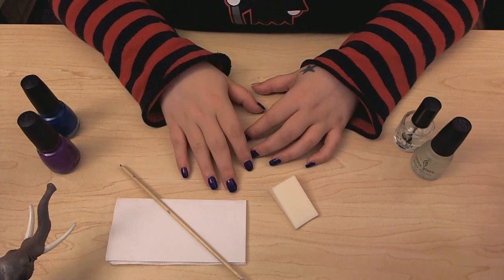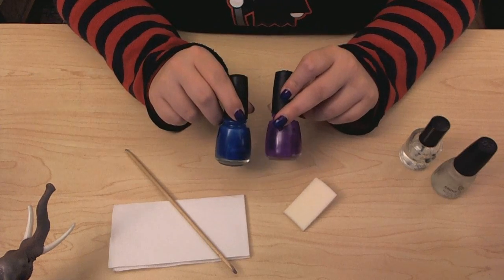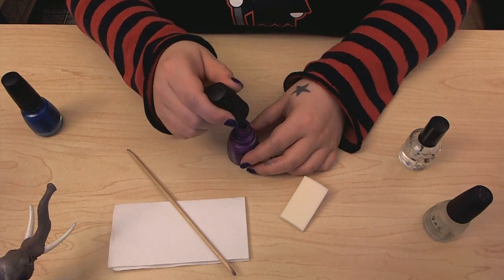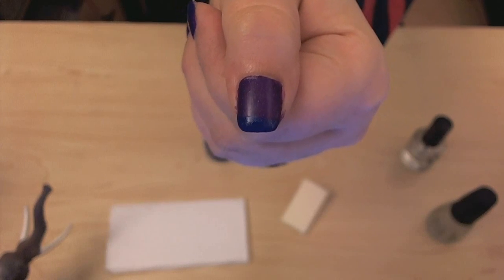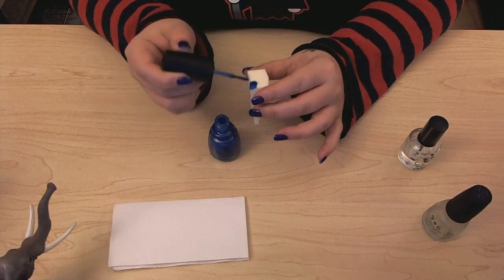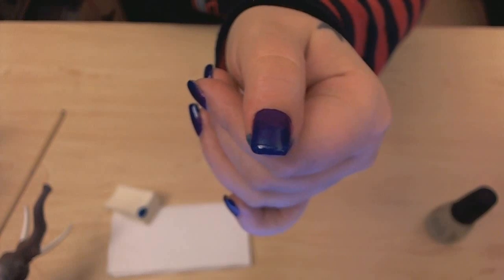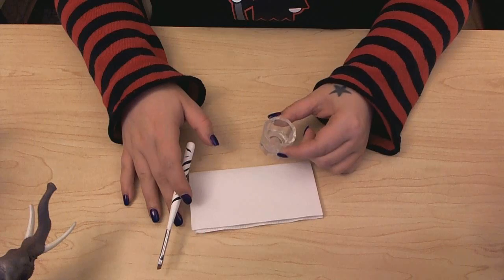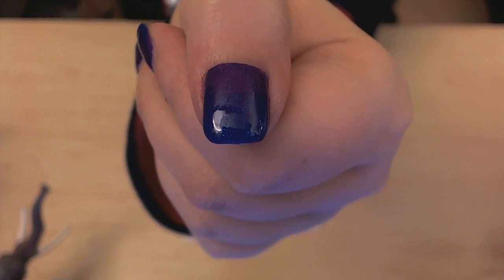Nail art tutorial - Sponging gradient.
Nail art for short natural nails: How to get a gradient between different colors using a sponge.